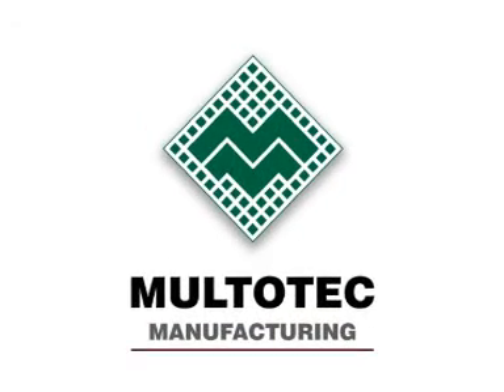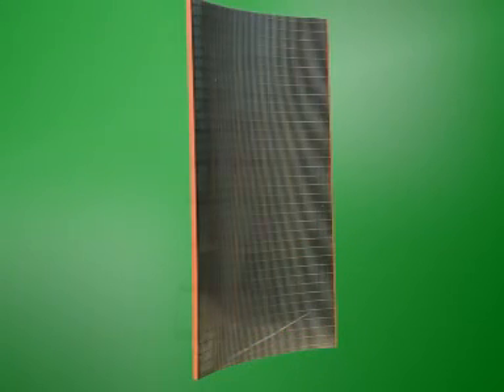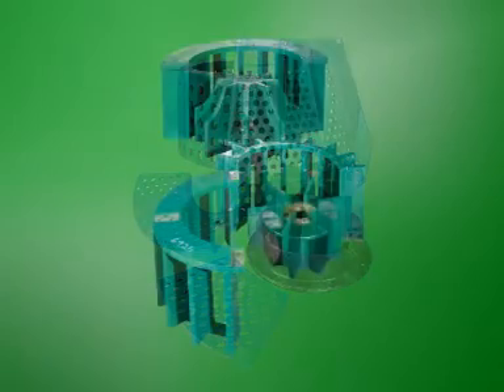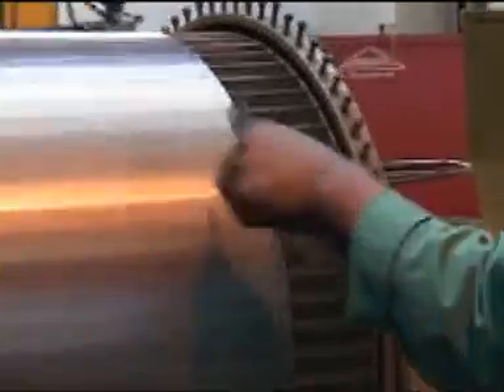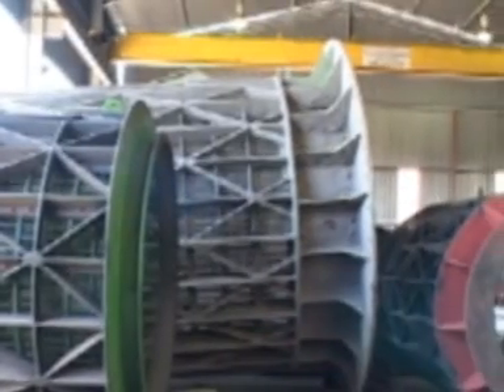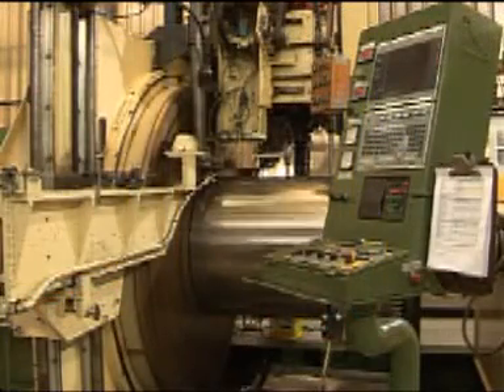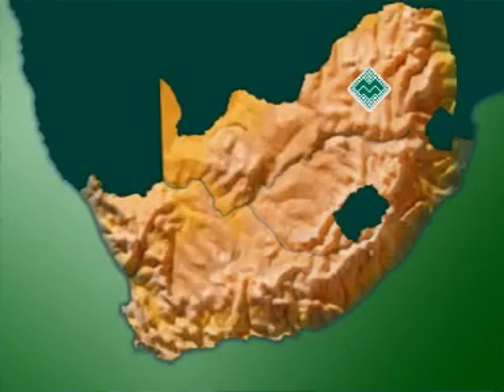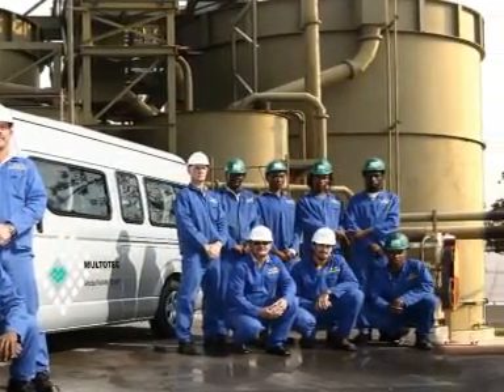Multotec Manufacturing Capabilities